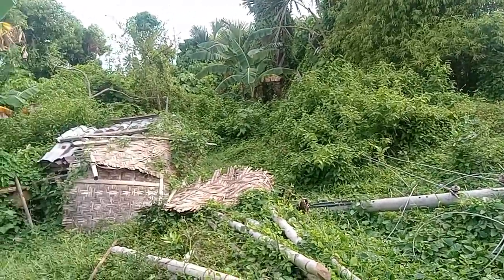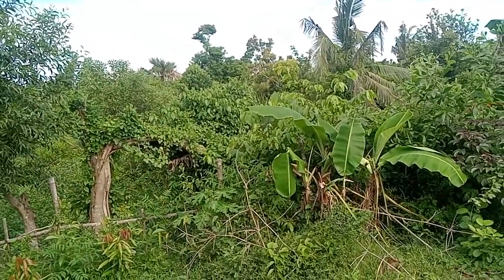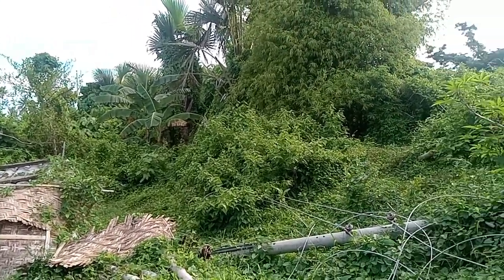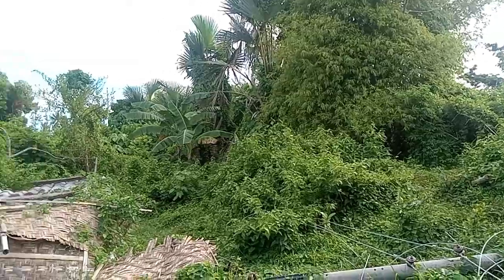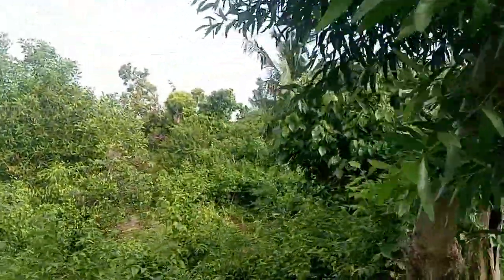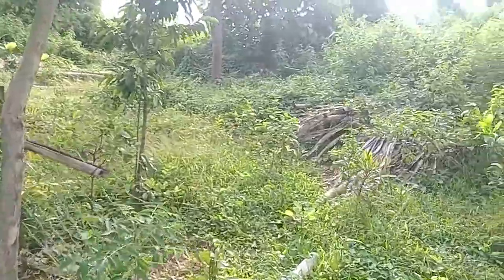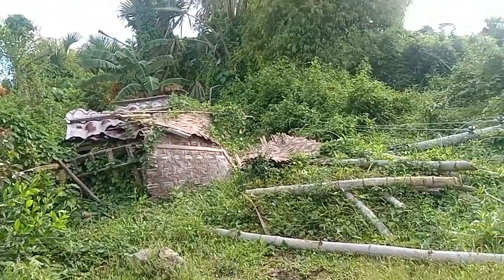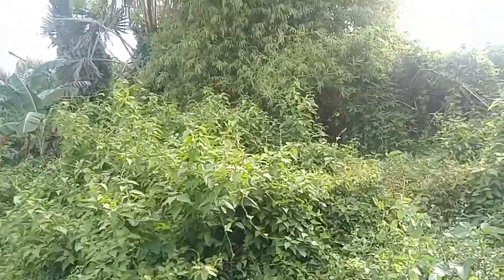July 19, 2022